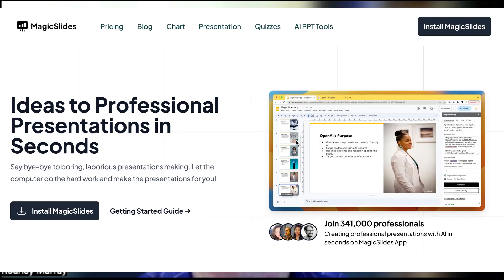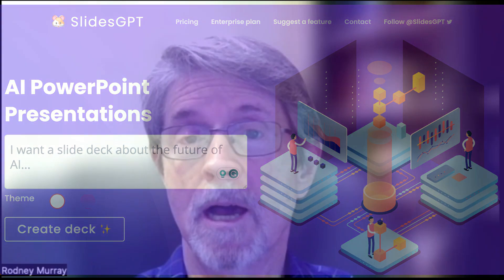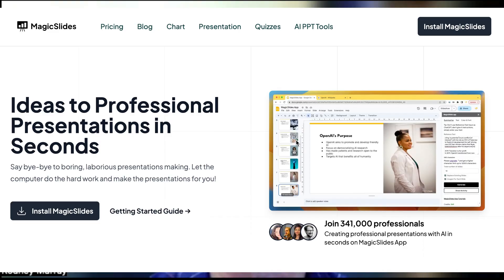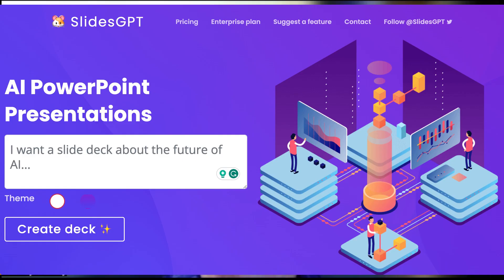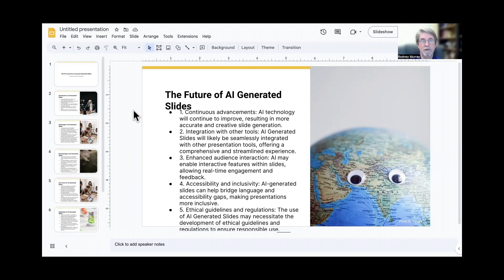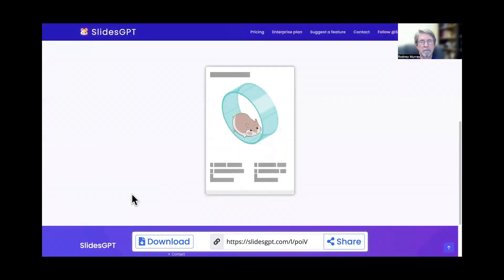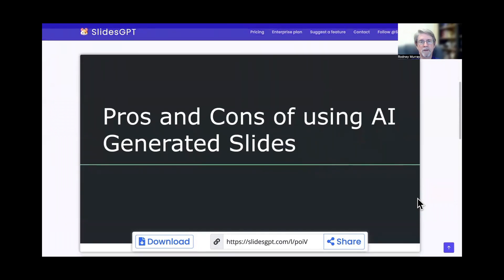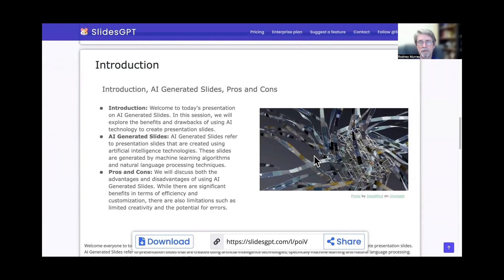RPP #215 AI-Powered Slide Deck Tools - MagicSlides vs. SlidesGPT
In this episode, Rod shares his experience using MagicSlides and SlidesGPT to generate slide decks when he was recruited to teach a new course on podcasting. He notes the pros and cons of AI-generated slides, emphasizing the essential differences between these two generative AI slide tools. In the video version of this podcast, he presents a screencast of how each tool handles the prompt: "What are the pros and cons of AI-generated slides."

MagicSlides and SlidesGPT did not pay me for this article. They are not a sponsor, and I paid for my own subscriptions. This helps support the podcast, allowing me to continue providing valuable content.

Rod

Rodney B. Murray, PhD